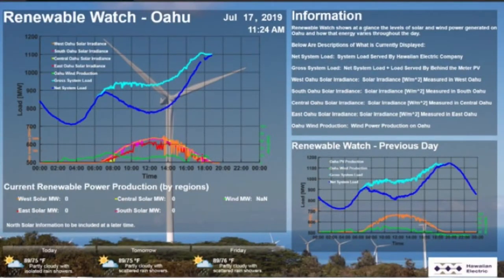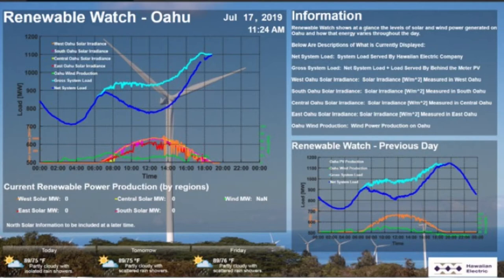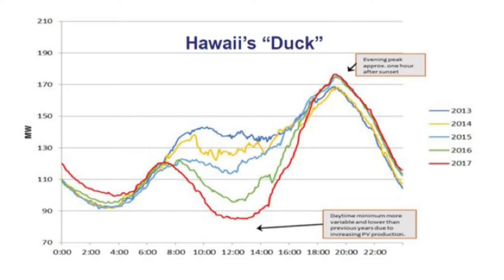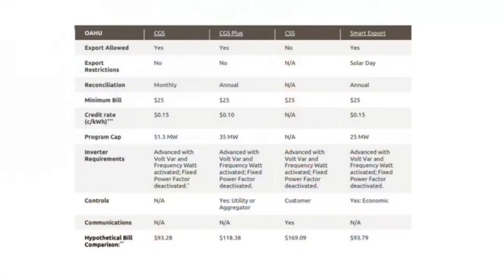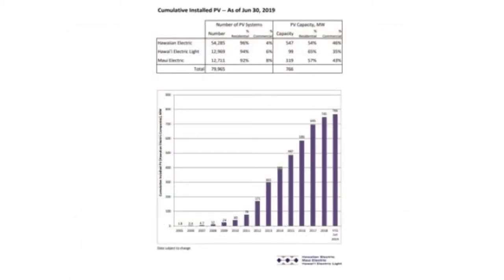The Grid and the Duck Curve (Hawaii, State Of Clean Energy)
What is it and what can we do about it?.  Discuss what the “Duck Curve” problem is all about and ideas on how we can solve it.

The host for this episode is Mitch Ewan.  The guest for this episode is John Cole.